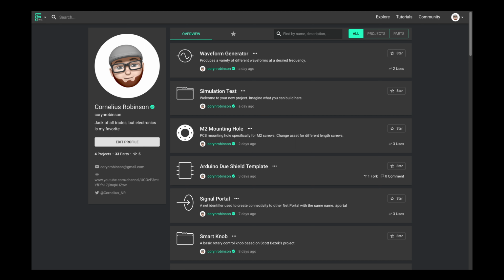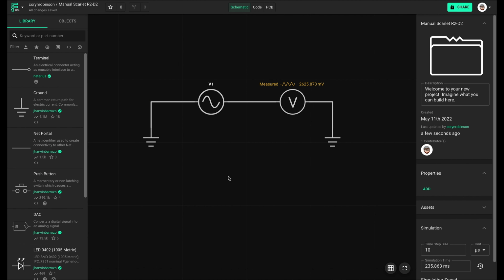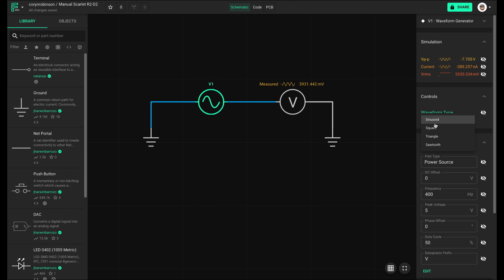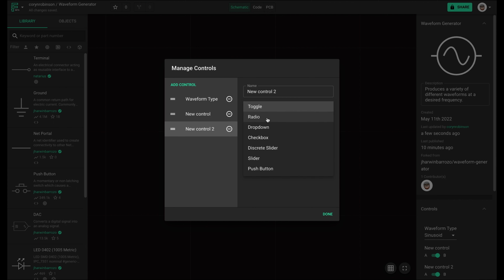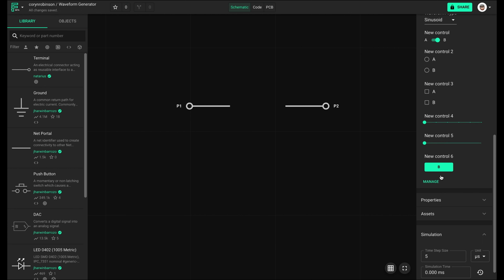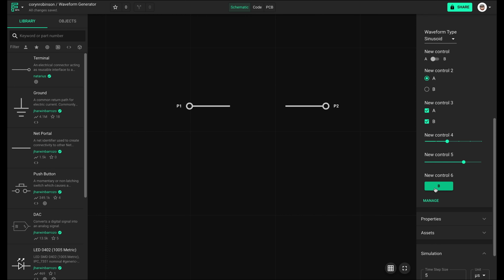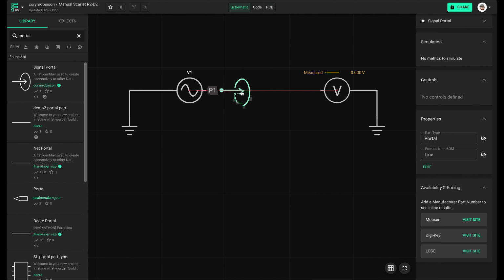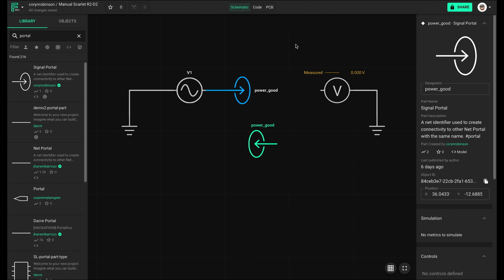New Flux Features!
flux.ai recently released two new features: controls and portals. Learn how to use them in this tutorial.